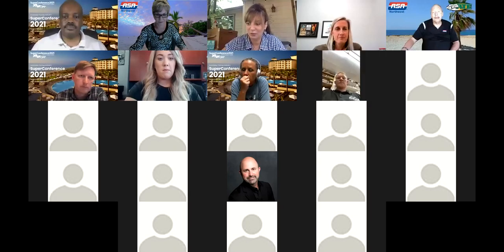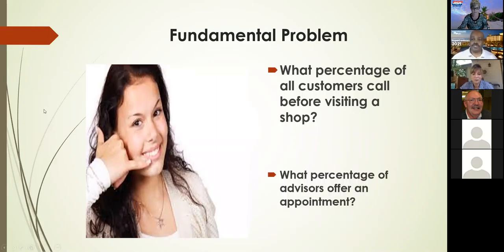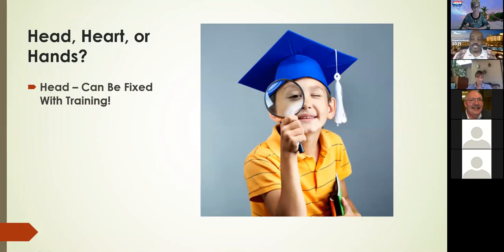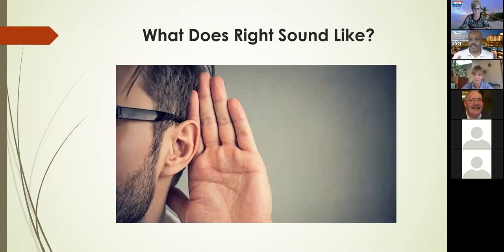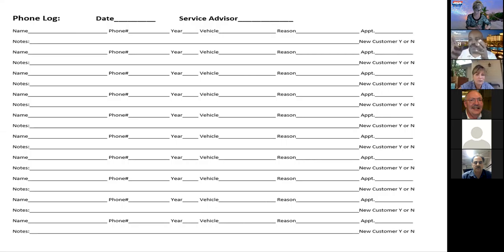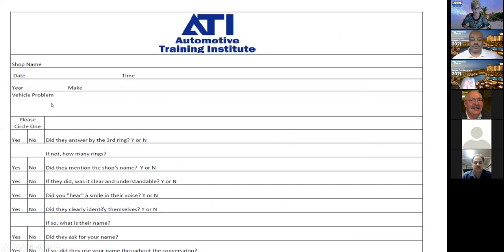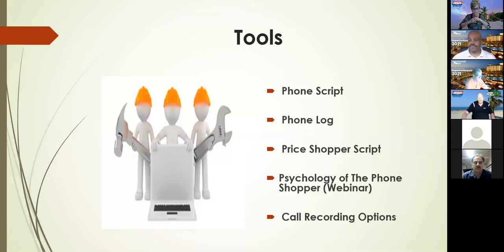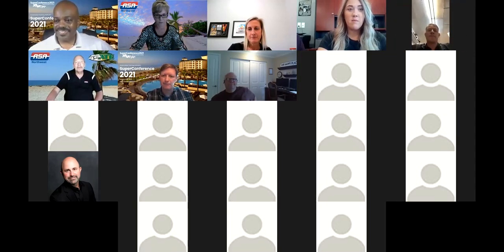"Mastering the Phone Fundamentals" with Eric Twiggs with ATI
"Mastering the Phone Fundamentals" with Eric Twiggs

Want to feel less pressure from the Price Shopper?

Want to be more prepared to attract the right customers to your location?

Eric Twiggs, Certified Executive Coach for the Automotive Training Institute will enlighten us during our Lunch and Learn.